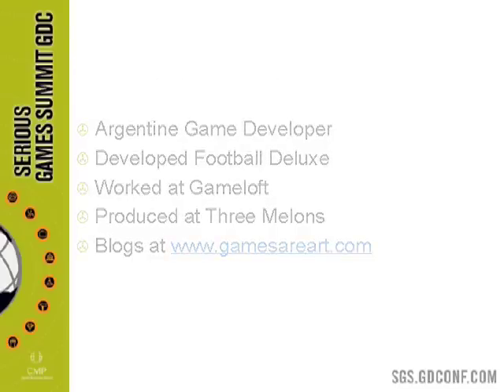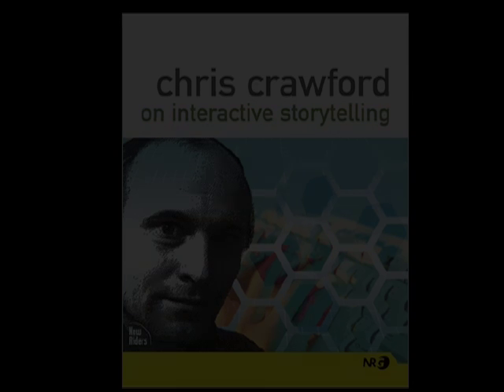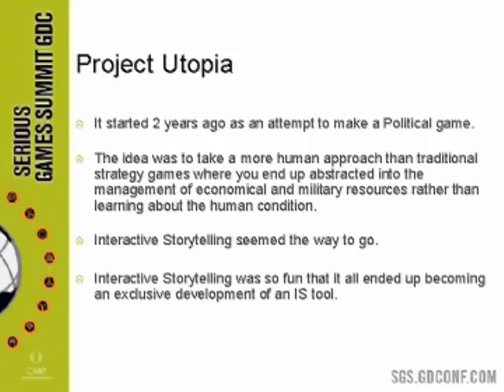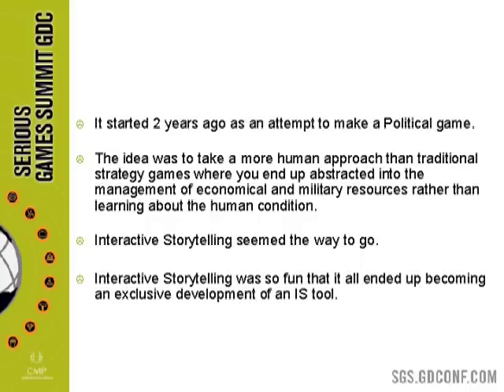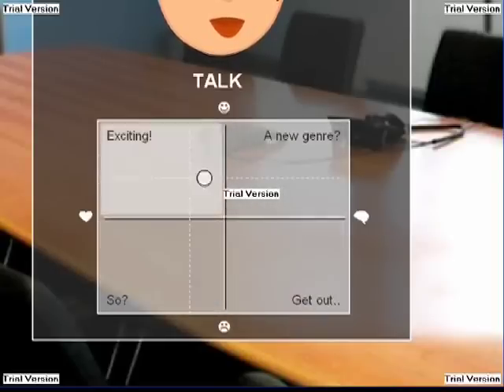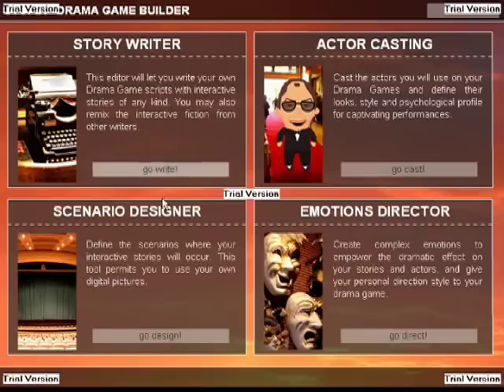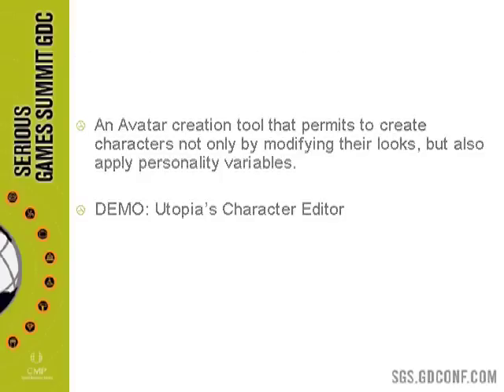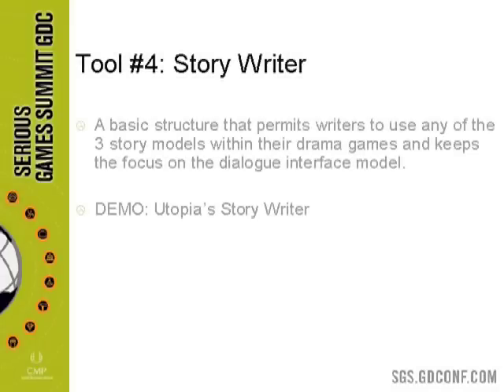A Practical view on Interactive Storytelling (Drama Games)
Presentation given by Santiago Siri at the Game Developers Conference 2007 during the Serious Games Summit. He showcases a set of prototypes that are tools to create interactive stories. These are part of the open source project "Playdreamer".

Santiago Siri
Director: Santiago Siri